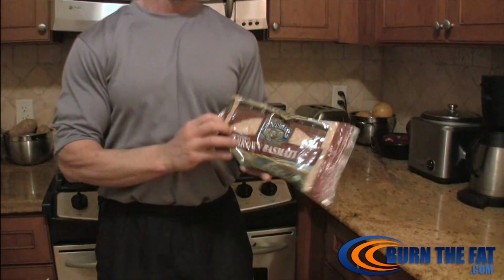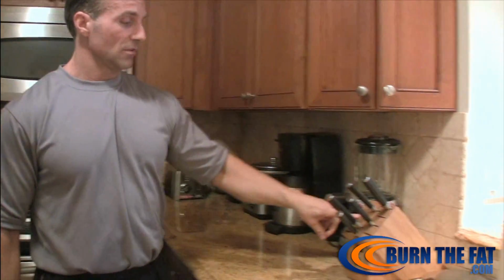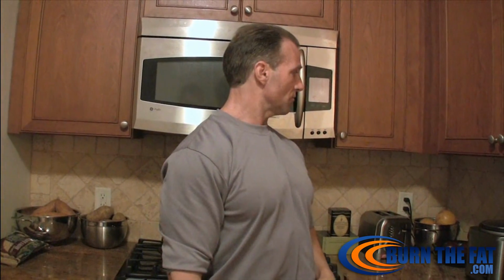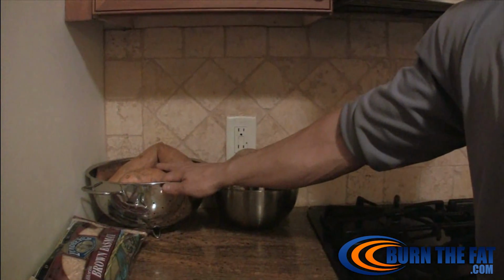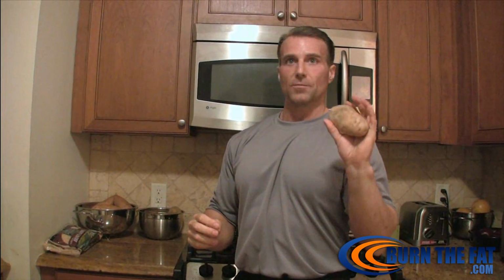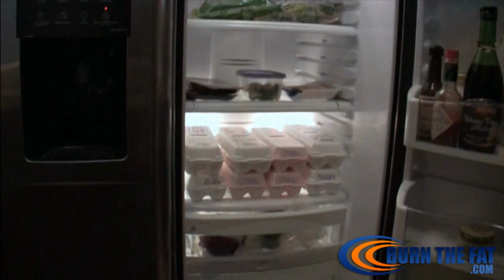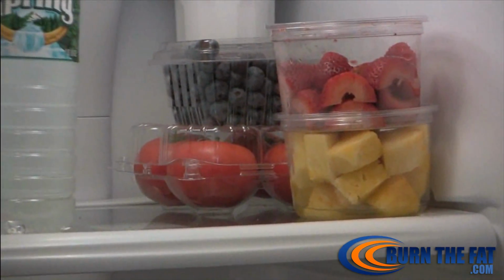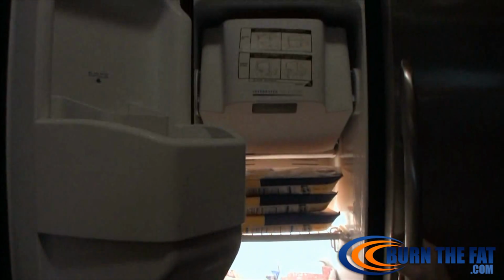Burn The Fat Feed The Muscle Kitchen Tour by Tom Venuto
In This Classic Video I OpenThe Doors To My House And Give You A Tour Of My Burn The Fat, Feed the Muscle Kitchen. Get your copy of the Burn the Fat, Feed the Muscle, "The Bible of Fat Loss" from Amazon